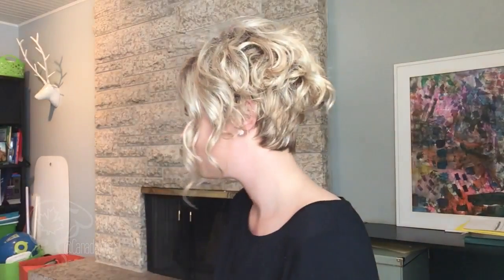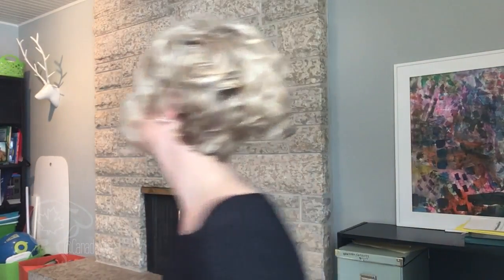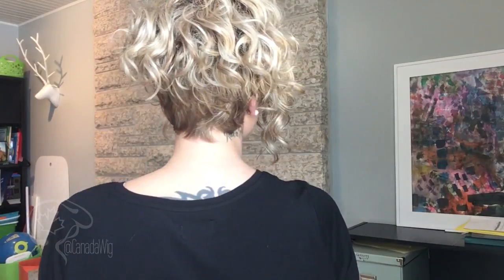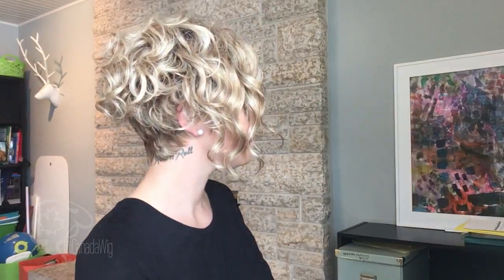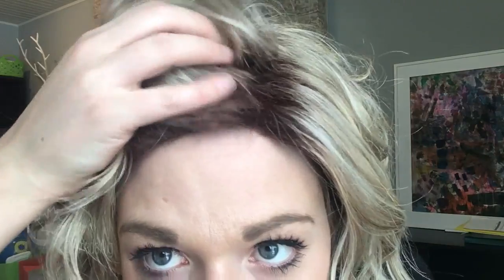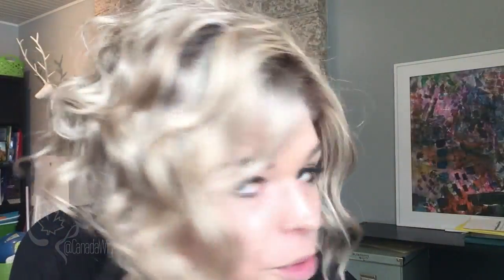Canada Wig Reviews | Sonoma by Rene of Paris in color Rose Gold-R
Sonoma by Rene of Paris is a bold A-line cut with sexy loose curly tendrils that frame your face beautifully!

This wavy bob is chin length, giving lots of bounce and movement with a super short tapered nape that creates a trendy finish.

The color shown here is Rose Gold-R